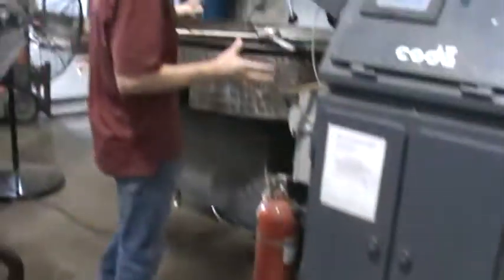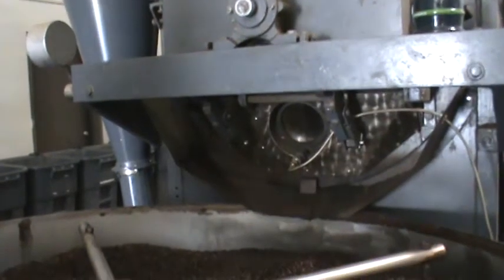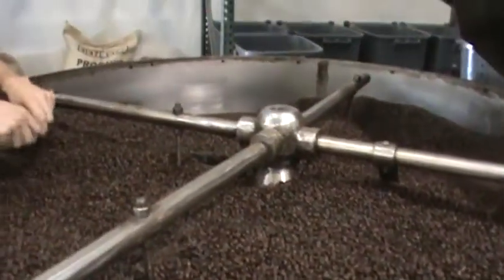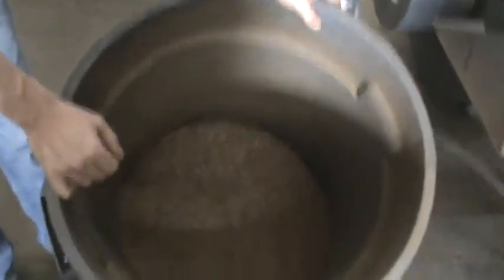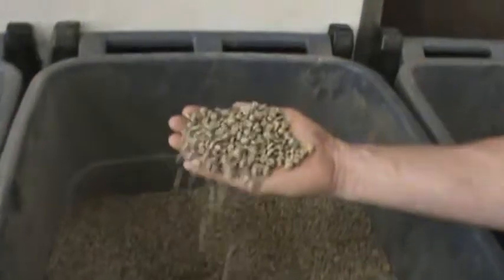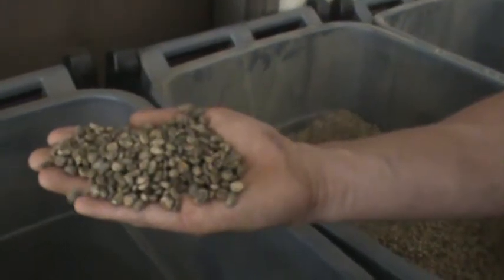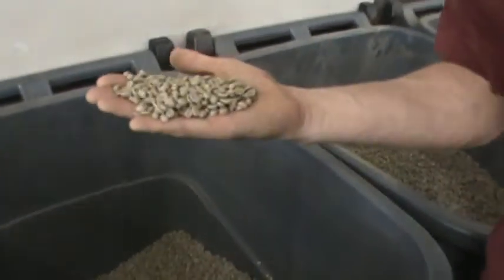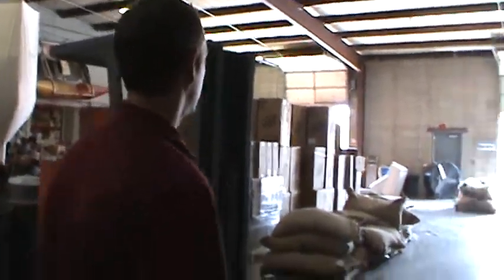EVOBEAN Roastery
A walk through of how the coffee is treated even before you go to roast it.